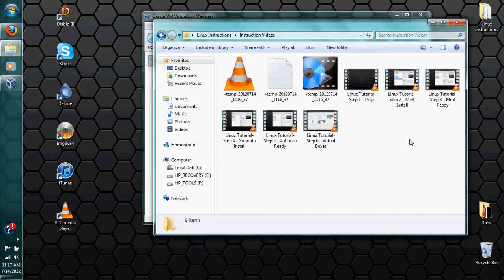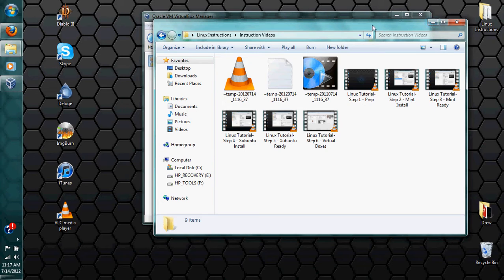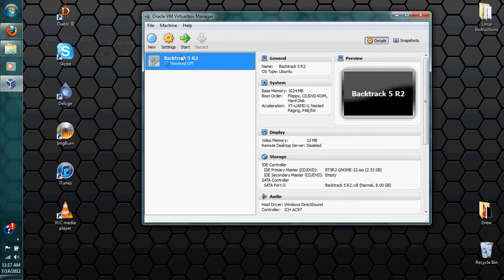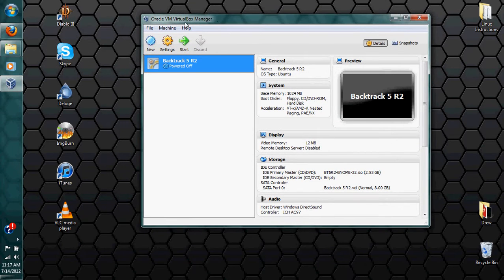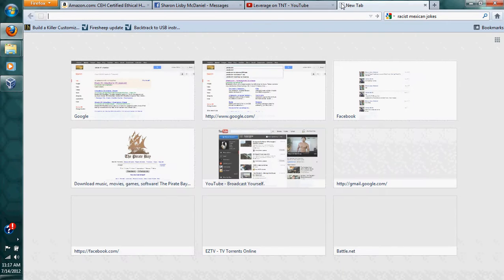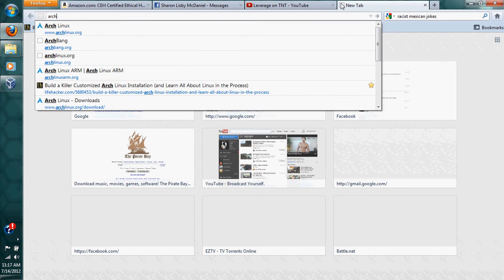Linux Tutorial Step 0 Introduction